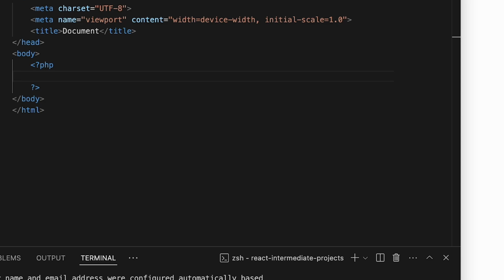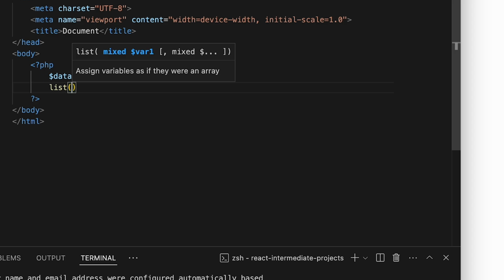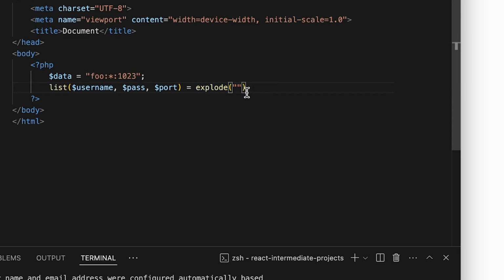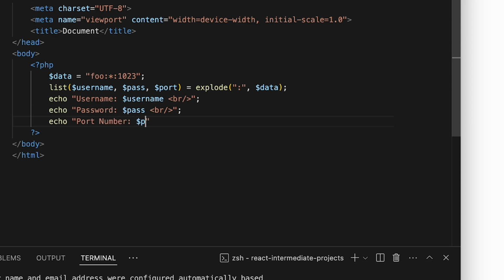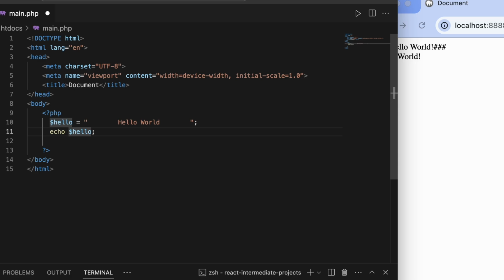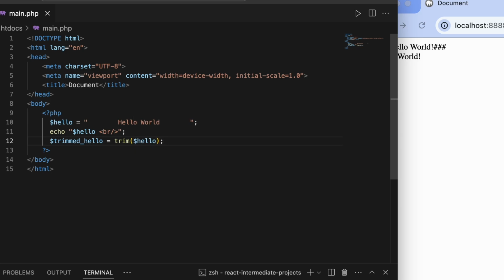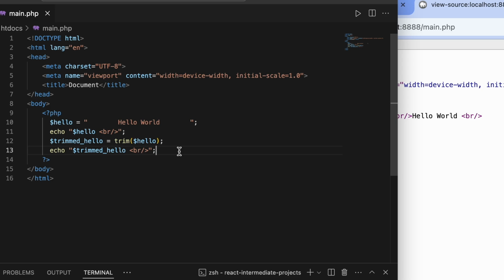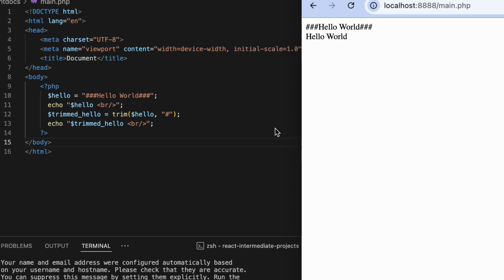PHP Tutorial - 12 - Built-in Functions Part 3 (2024)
In this lecture, you will learn about the built-in functions of PHP. I am not going to cover the entire 1000s of functions but will share only what's commonly used and gives you an idea on how to use it in your code.

list(), explode() and trim() are the functions we cover in this lecture.